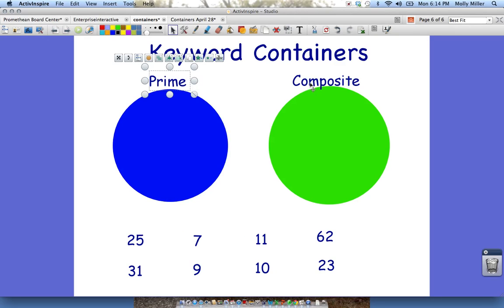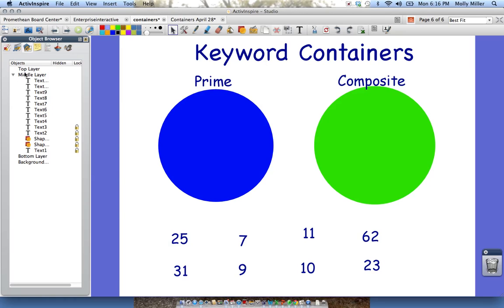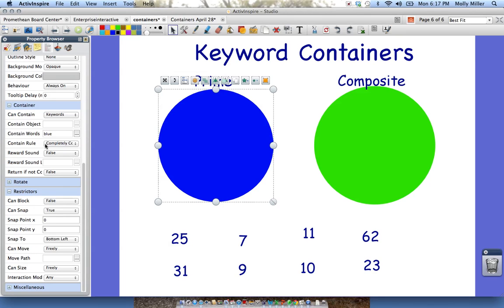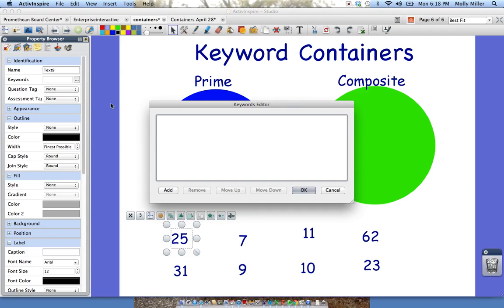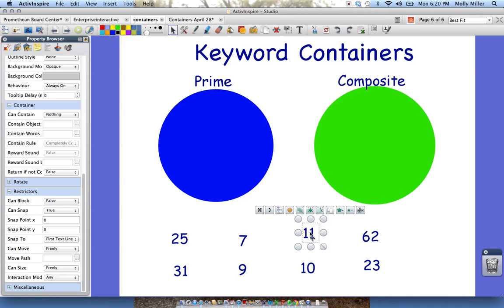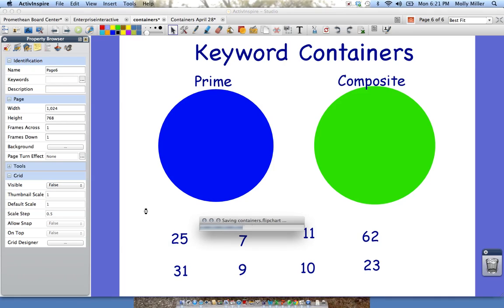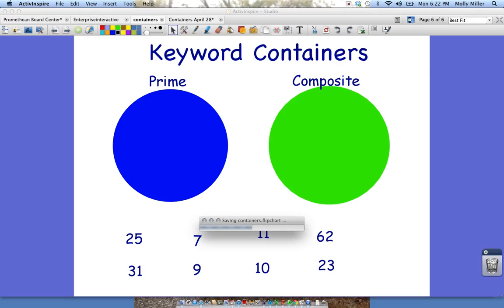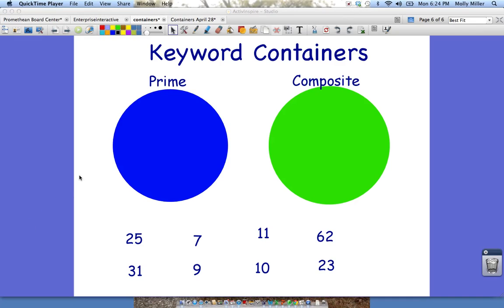Keyword Container.mov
Step by step directions creating keyword containers